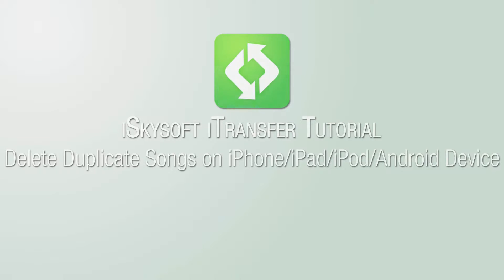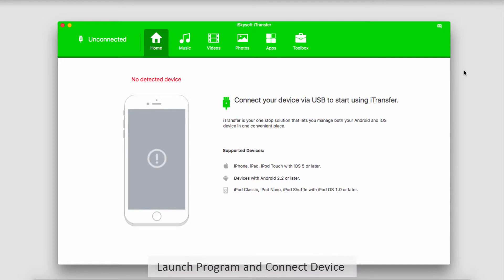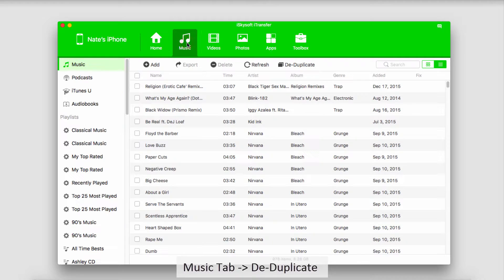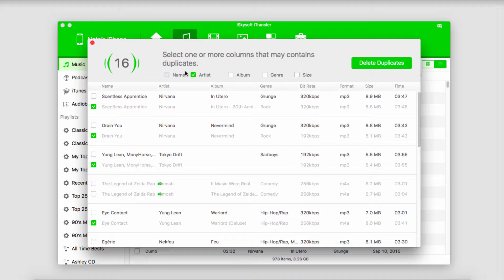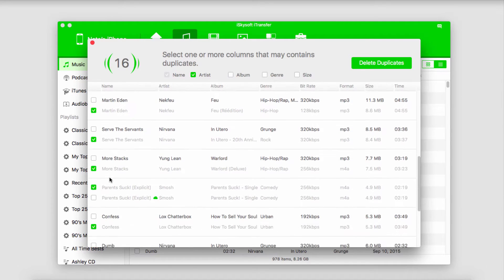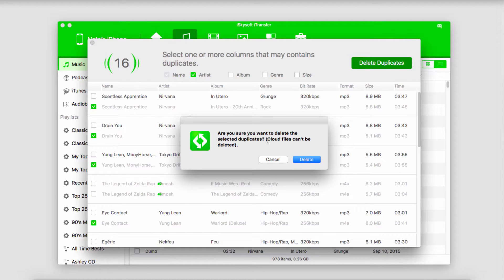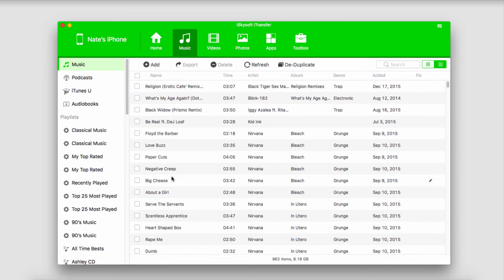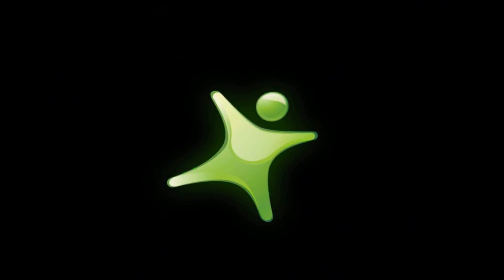How to 1-Click Delete Duplicate Songs on iPhone/iPad/iPod/Android Devices [iSkysoft iTransfer]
iTransfer allows you to remove duplicate music files automatically. You don’t need to waste time in searching for repeated songs in your music library.Just install iSkysoft iTransfer!